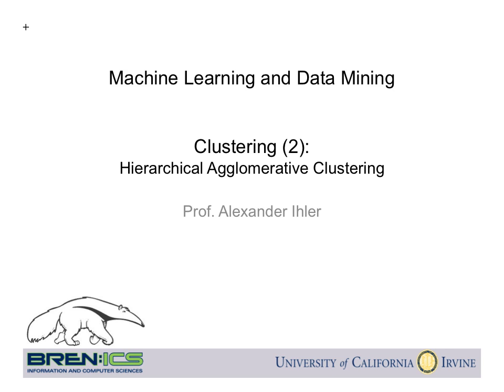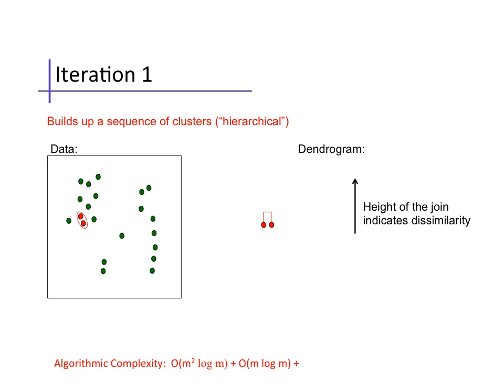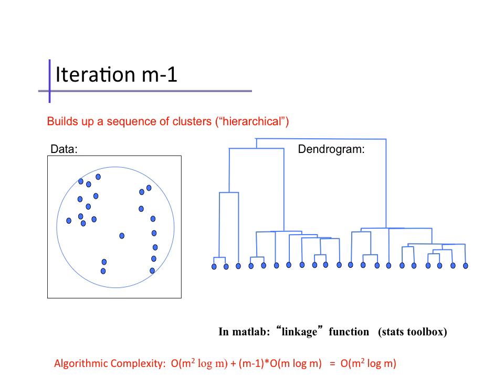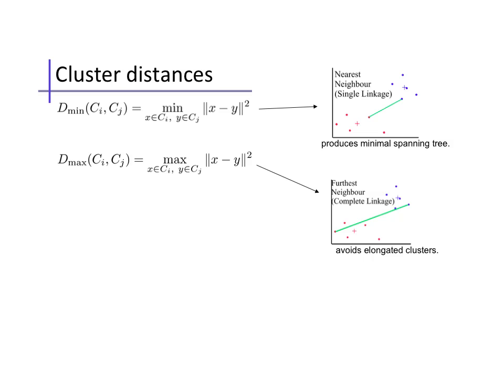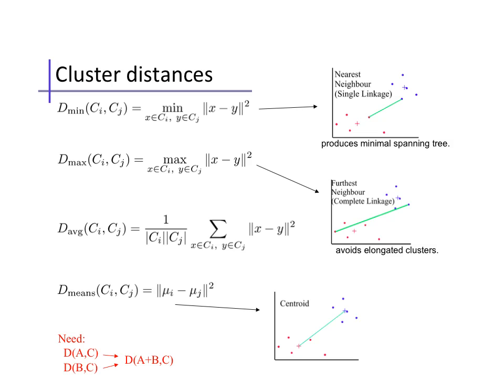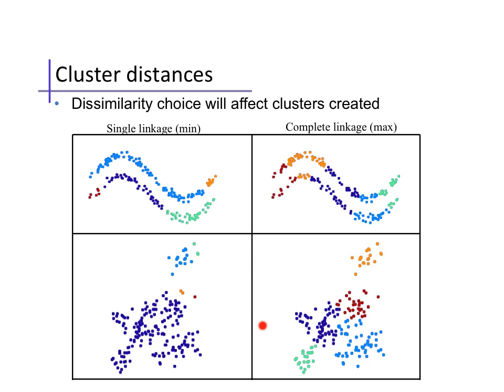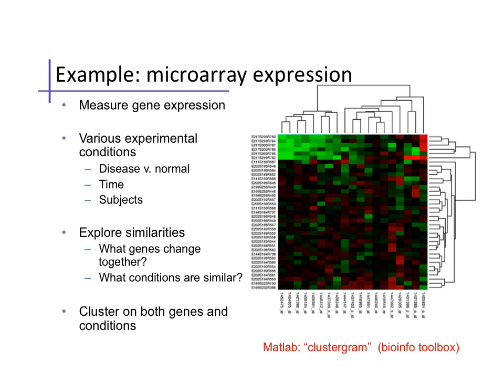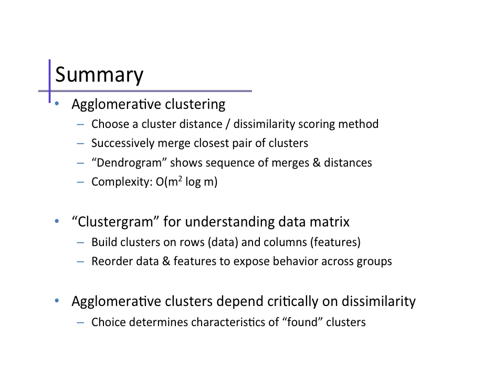Clustering (2): Hierarchical Agglomerative Clustering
Hierarchical agglomerative clustering, or linkage clustering.  Procedure, complexity analysis, and cluster dissimilarity measures including single linkage, complete linkage, and others.